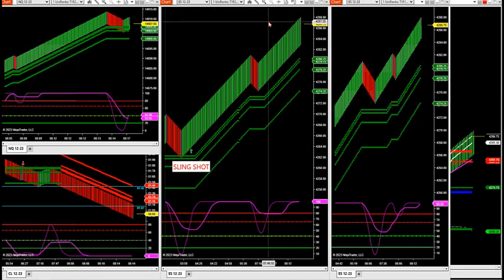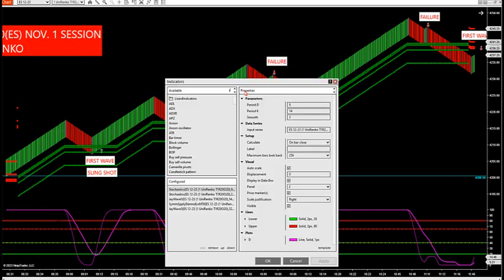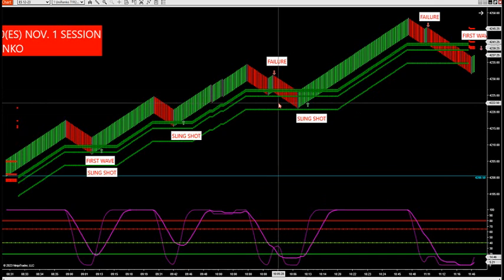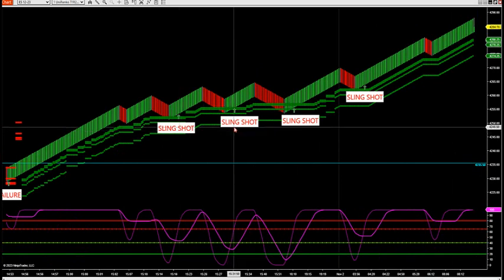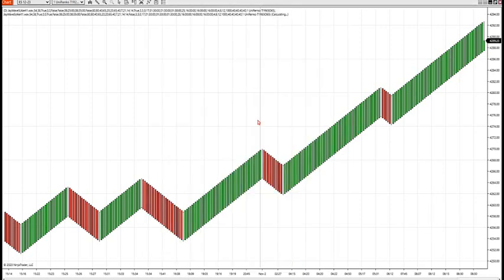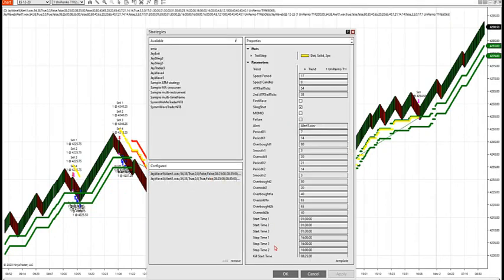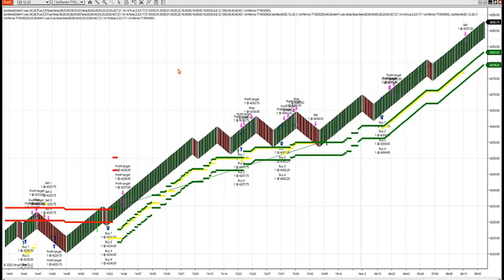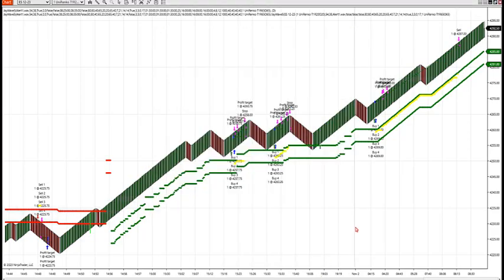11-2-23 Preview Of The Updated ALGO Indicator And Strategy DayTradingTheFutures.com